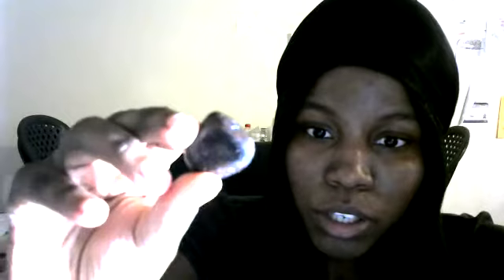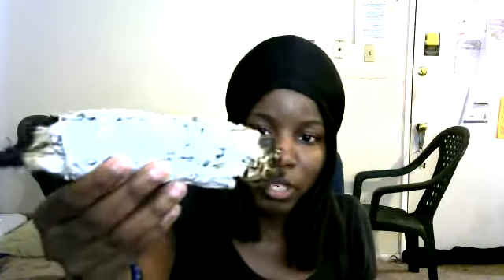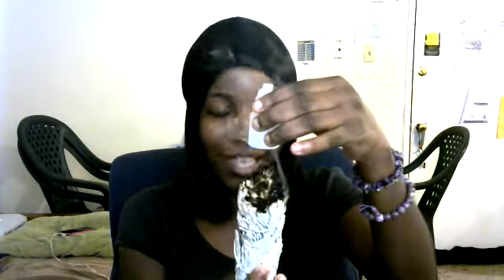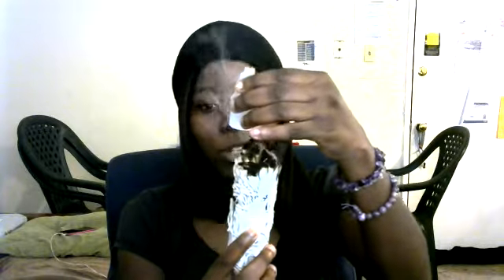Is my crystal tainted???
Can your crystals be tainted based on the environment you are in or the people you are around. How can your crystals get tainted? What do you do if you believe they have been tainted? In this videos I will answer all your questions and show you how to clean crystals that you are worried have been tainted by your self, your environment or others.

All the information I give out is from my own personal experience and my research!!!
You can message me through this page if you like.